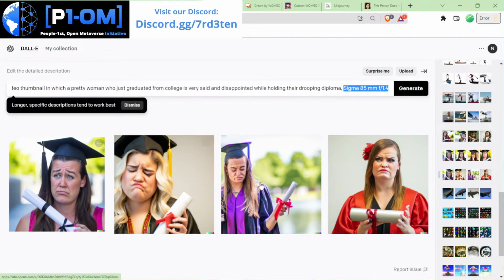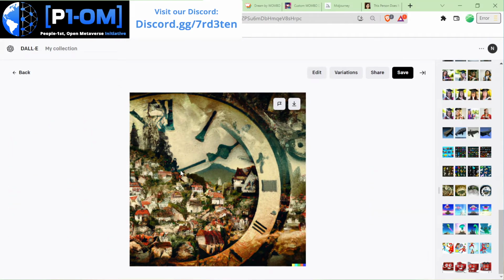Free Dalle2 alternative!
Dalle2, Stable Diffusion and Google’s Imagen AI are "I wish" as easy to access as Mid Journey, Wumbo.Art's Dream and Random Face Generator. If you are looking for free access alternatives to Dalle2 then this video is for you.

Which animation program?

Blender? 3ds Max? Maya? Modo? Houdini?

Analysis, and commentary should be attributed to =MGN= Synergy unless otherwise stated.

“Autodesk, the Autodesk logo,
123D®
3ds Max®
ADSK®
Alias®
ATC®
AutoCAD LT®
AutoCAD®
Autodesk®
Autodesk 123D®
Autodesk Alias™
Autodesk Forge™
Autodesk Fusion™
Autodesk Homestyler®
Autodesk Inventor®
AutoSnap™
BIM 360™
Buzzsaw®
CADmep™
CAMduct™
Civil 3D®
Configurator 360™
Dancing Baby, The (image)™
DWF™
DWG™
DWG Extreme™
DWG TrueConvert™
DWG TrueView™
DWGX™
DXF™
Eagle™
Ember™
ESTmep™
FBX®
Flame®
FormIt® 360
Fusion 360™
Fusion Lifecycle™
Glue®
Green Building Studio®
Homestyler®
InfraWorks®
Instructables®
Inventor®
Inventor HSM™
Inventor LT™
Maya®
Maya LT™
Moldflow®
MotionBuilder®
Mudbox®
Navisworks®
Netfabb®
Opticore®
P9™
Pier 9™
Publisher 360™
RasterDWG®
RealDWG®
ReCap™
ReCap 360™
Remake™
Remote™
Revit LT™
Revit®
Scaleform®
Shotgun™
Showcase®
Showcase 360™
SketchBook®
Softimage®
Tinkercad™
Tinkerplay™
TrustedDWG™
VRED™
All other brand names, product names, or trademarks belong to their respective holders. Autodesk reserves the right to alter product and services offerings, and specifications and pricing at any time without notice, and is not responsible for typographical or graphical errors that may appear in this document.